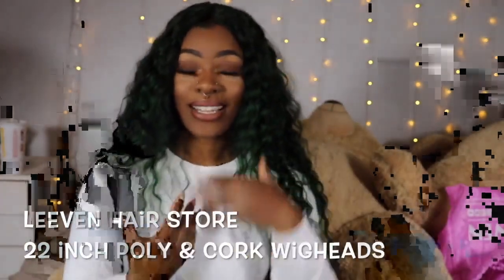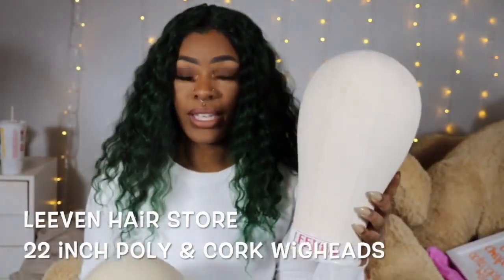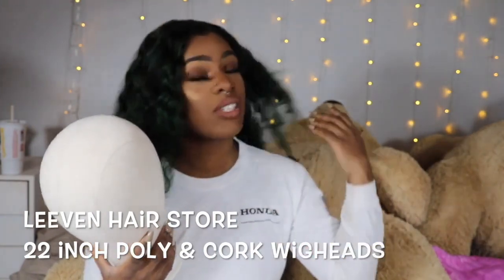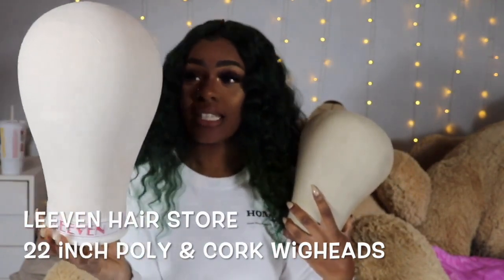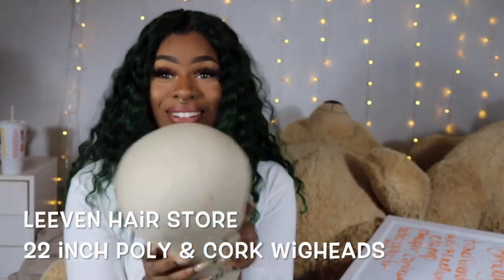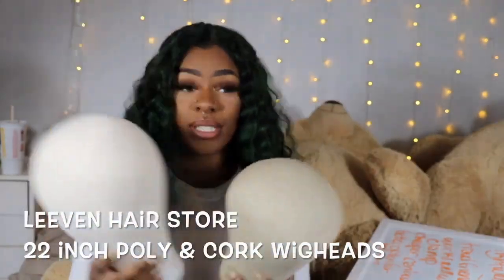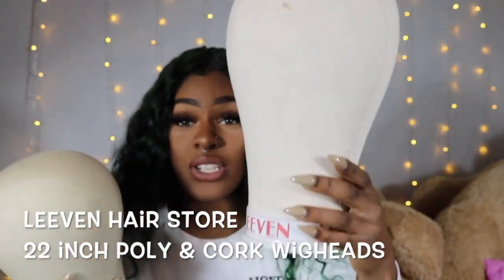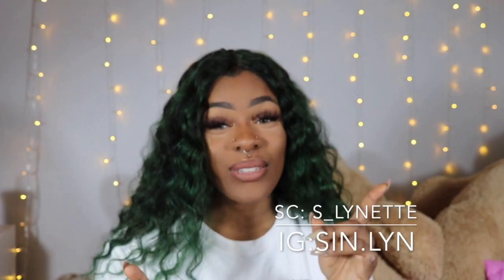How To Choose Cork Canvas Head And Poly Canvas Head⎮Mannequin Wig Head⎮ Leeven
Leeven Amazon Store
canvas cork head
canvas block head
wig cap